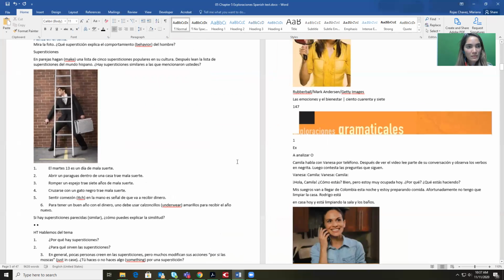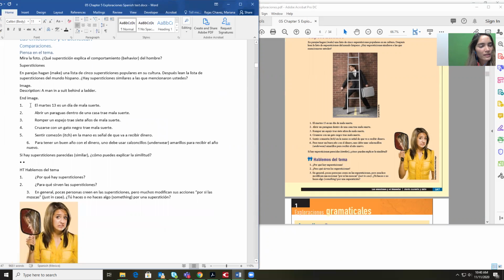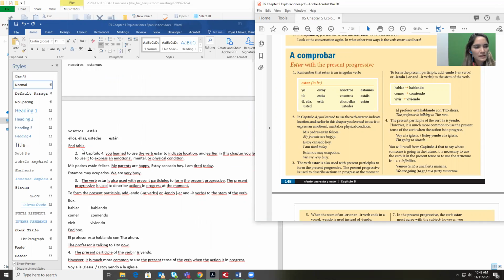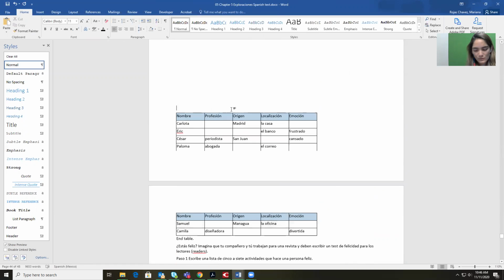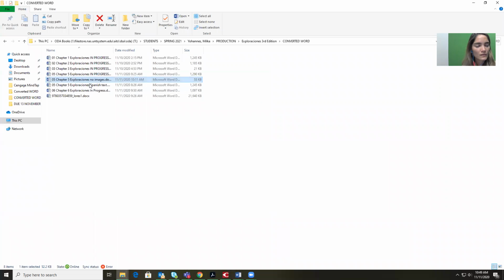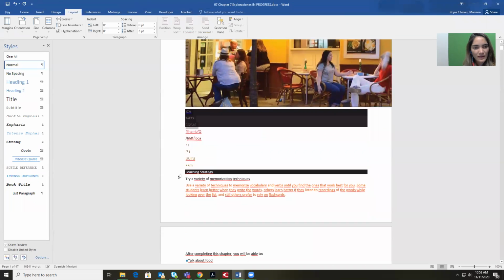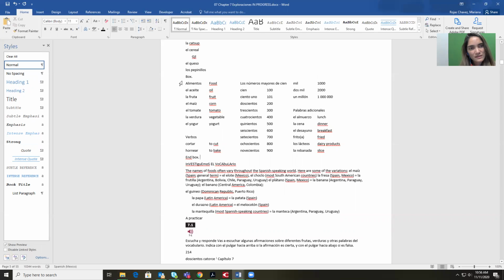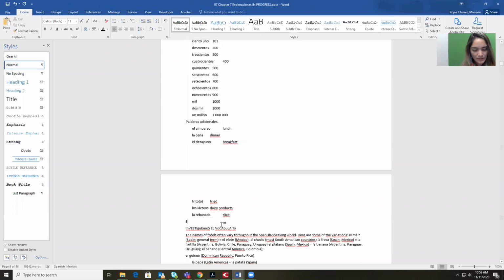Alt Format Tutorial 1 (Tagging)